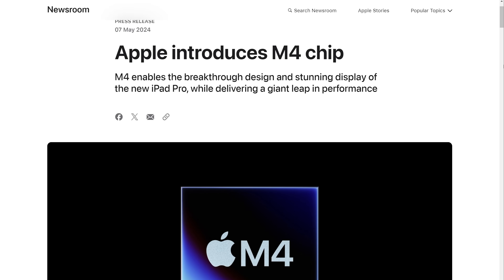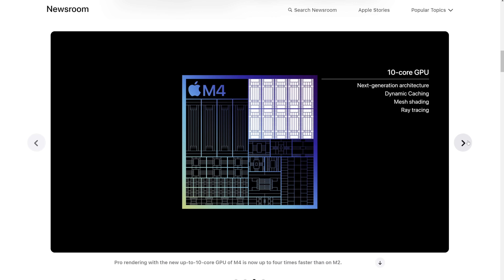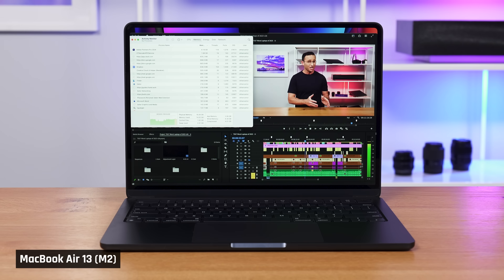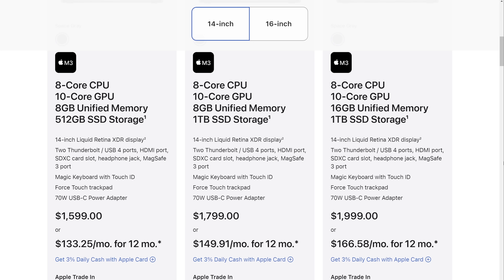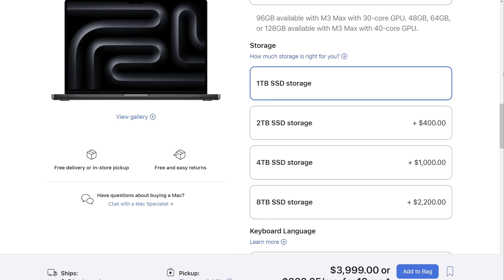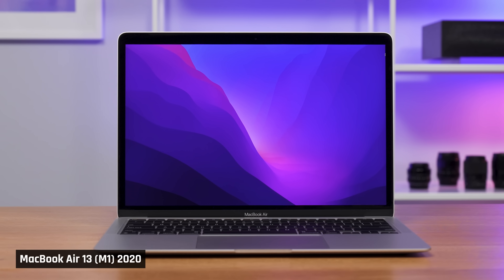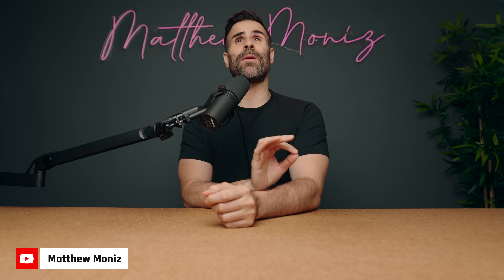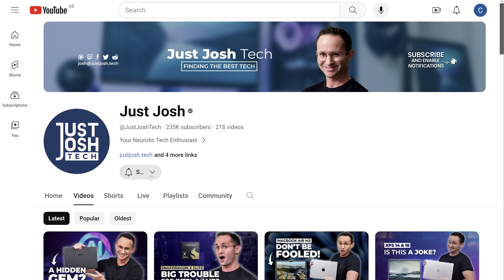MacBook Pro M4: What We Want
What we *hope* is coming with the new M4 MacBook Pros

► Timestamps

00:00 Intro
00:29 M4 Performance
02:39 More Media Engines
03:15 Increase Memory Bandwidth
04:48 Minimum 16 GB Memory
05:52 Minimum 1TB Storage
06:51 Don't Force Us to Buy Stuff We Don't Want
07:22 Thunderbolt 5
07:56 Wi-Fi 7
08:27 Shrink the Notch
08:57 FaceID
09:18 Smooth Edges
09:38 Upgradeable Components
09:52 Our Friends
11:04 Conclusion